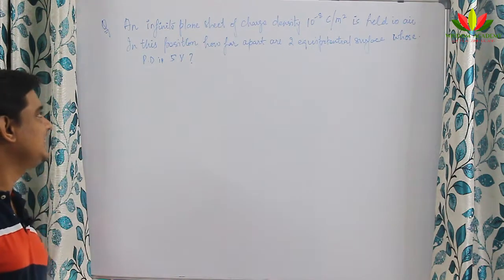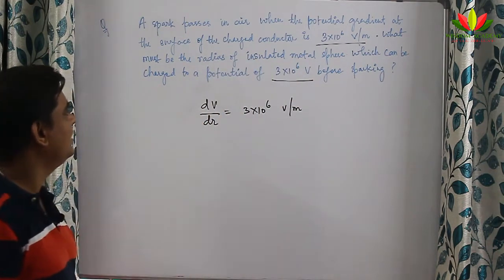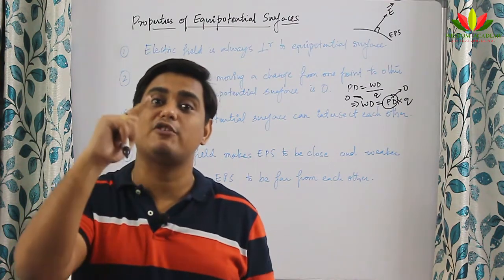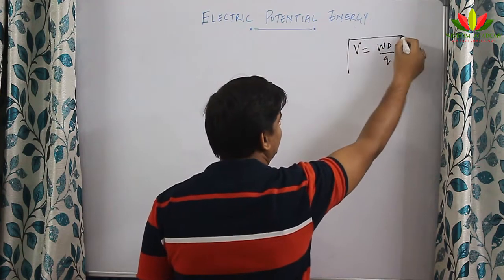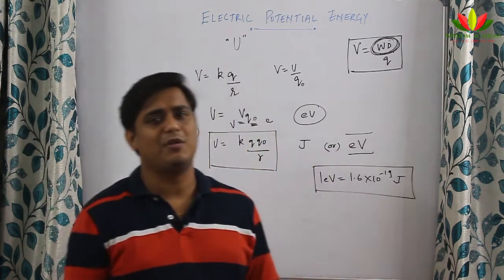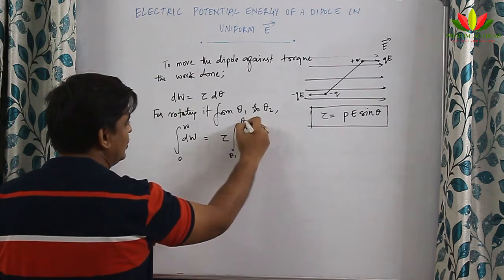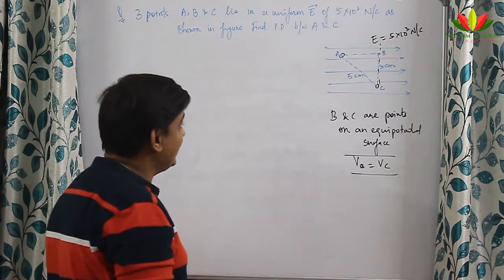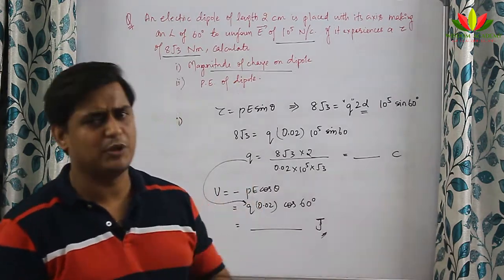Class 12 || PHYSICS || Electric Potential -Electric Potential Energy || BOARD | NEET | JEE | Nilesh